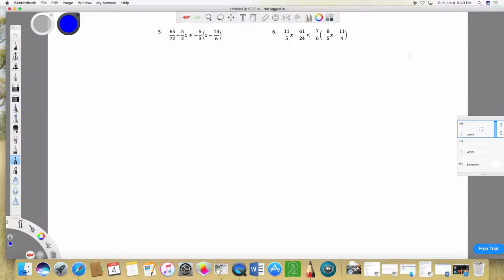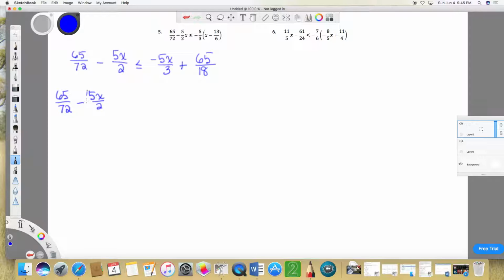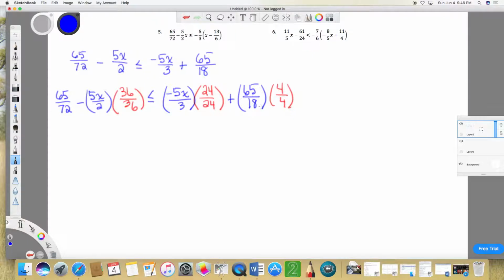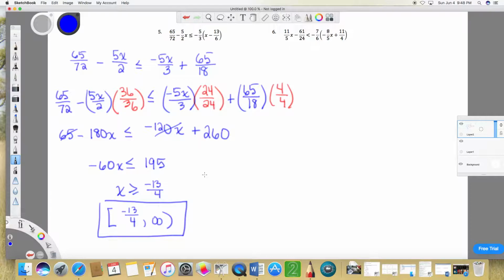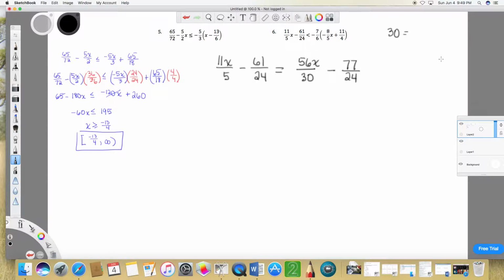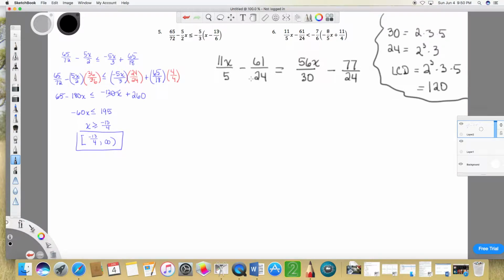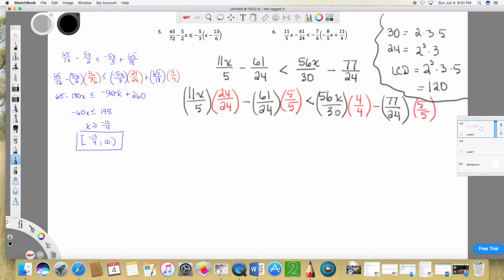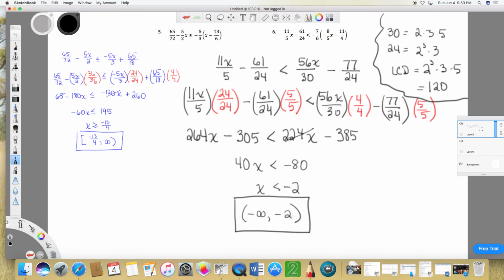CA Skill 1e Day1 problems 5 6 solutions